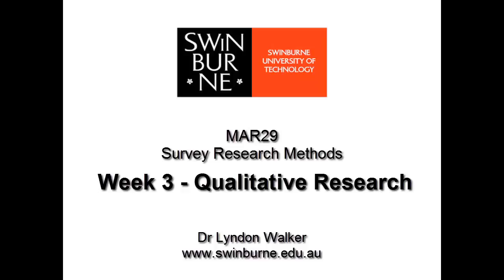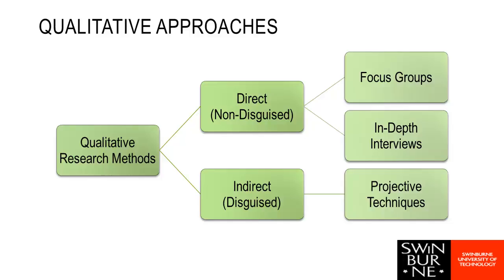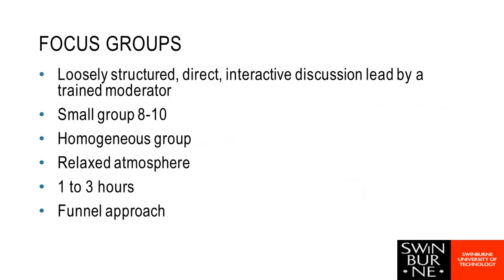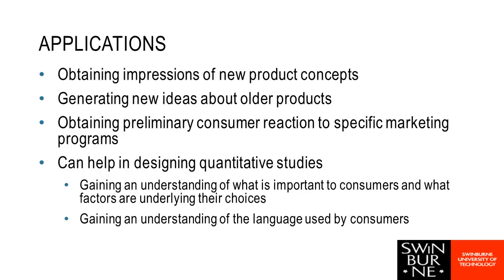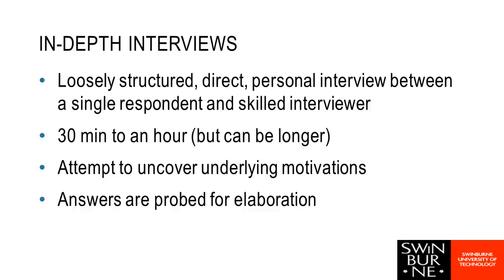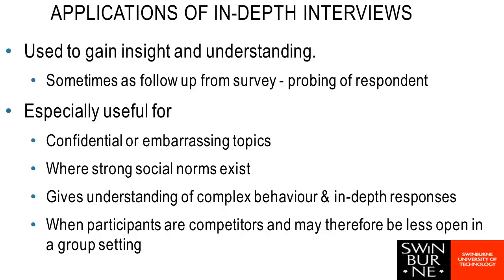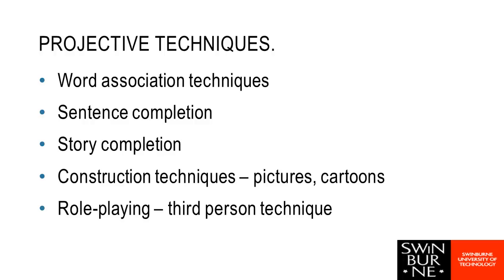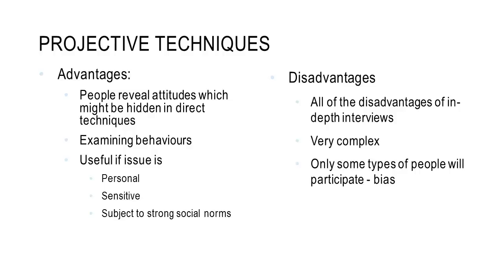Week 3 - Qualitative Research